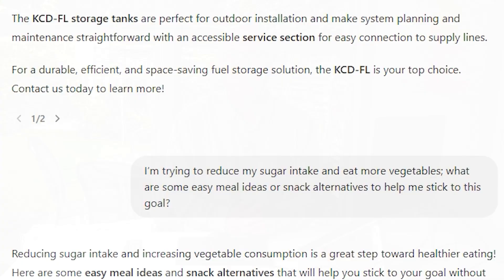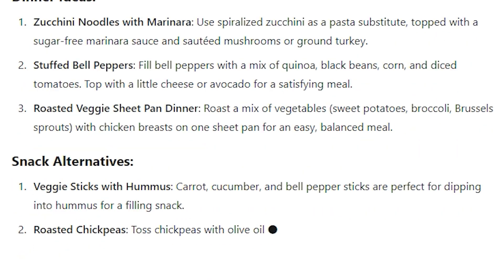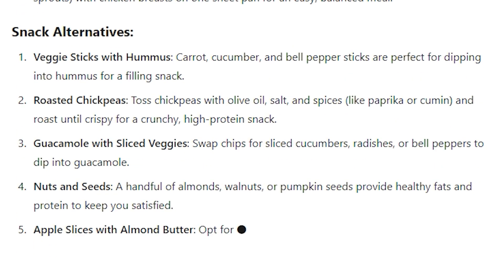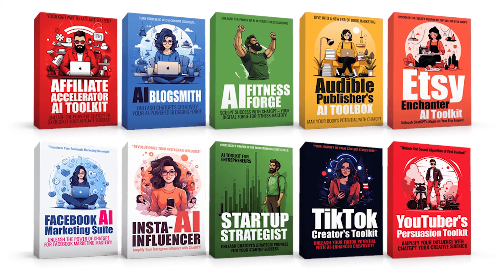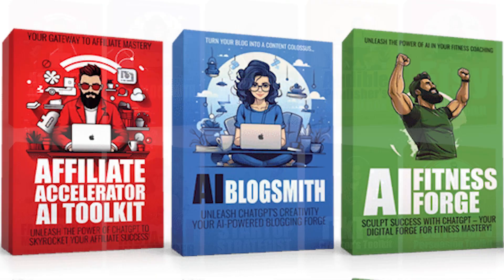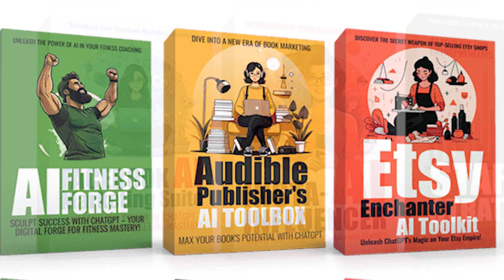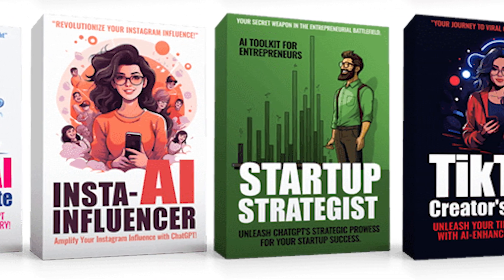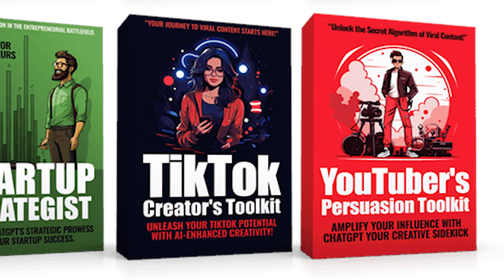Why Your ChatGPT Prompts Are Failing And How to Fix Them!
Are you using ChatGPT but not getting the results you want? In this video, we reveal how to master the art of writing specific, detailed prompts that will unlock the full potential of ChatGPT.

Learn the secrets behind crafting better prompts to receive high-quality, targeted responses for writing, troubleshooting, and more. Plus, discover how professional ChatGPT Prompt Packs can save you time and boost productivity!

Mark Laxton, founder of VoiceOver Masterclass, has created 10 incredible prompt packs designed to give you superb results for various situations.

🔑 Key Takeaways: 0:00 - Intro to ChatGPT Prompts 1:15 - Why Your Prompt Quality Matters 3:05 - Specific vs. General Prompts: Examples 6:45 - Professional Prompt Packs: How They Can Help You